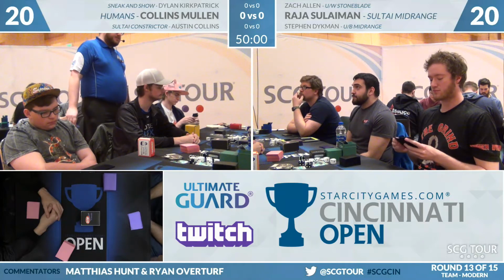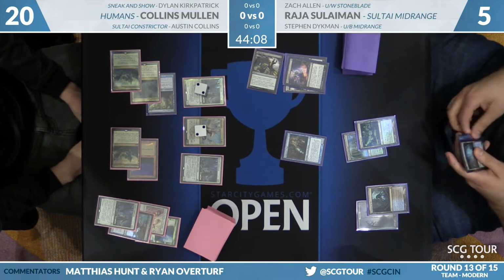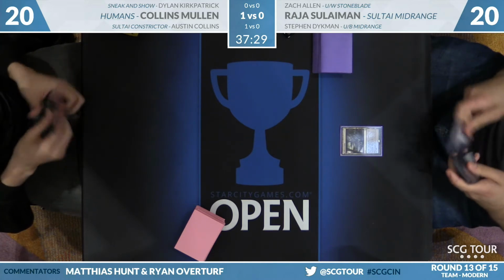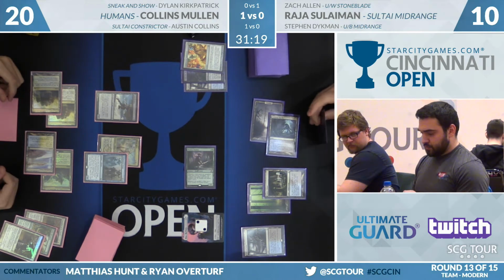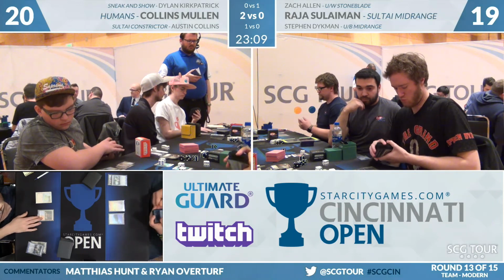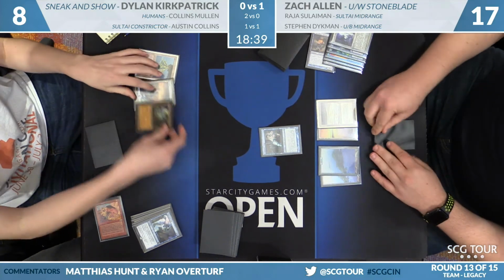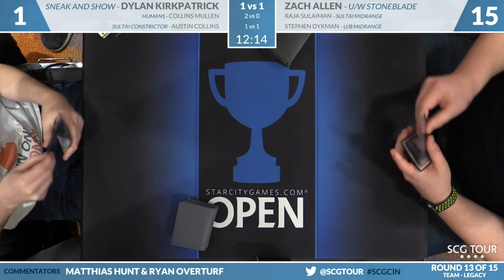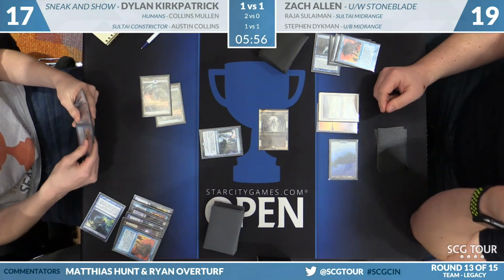SCGCIN: Round 13 - Kirkpatrick, Mullen, Collins vs Allen, Sulaiman, Dykman | Modern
From SCG Cincinnati on March 24th, 2018